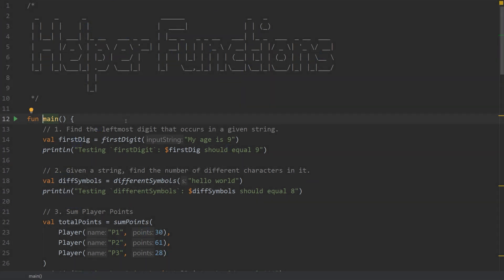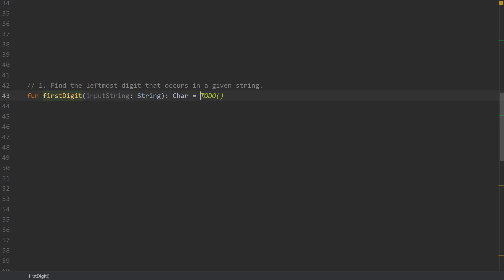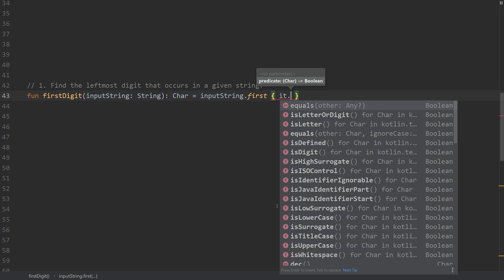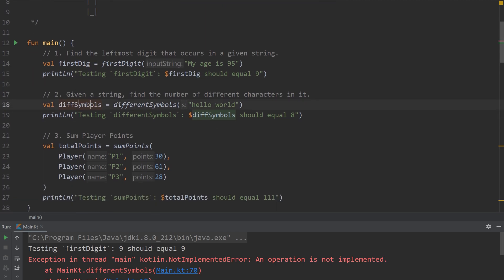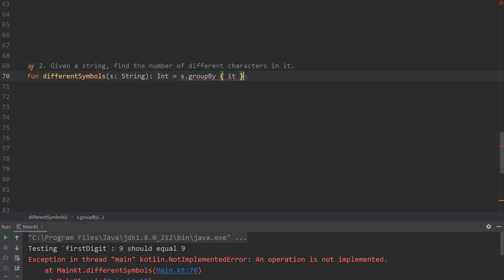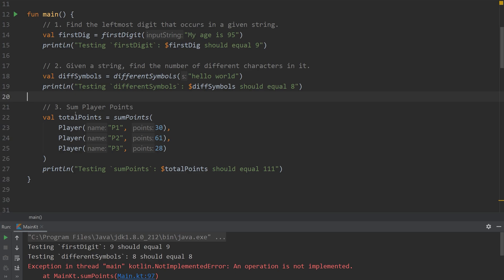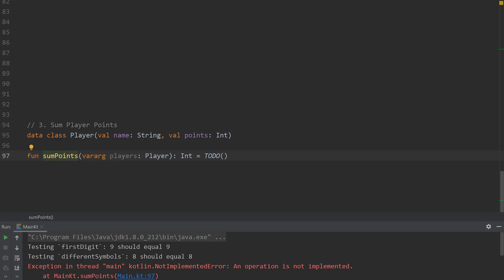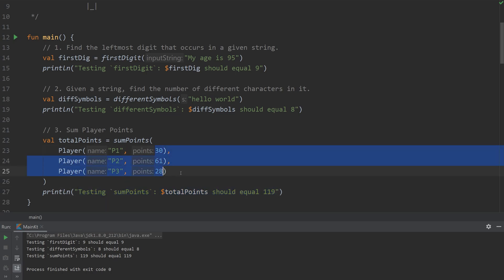Built-in Kotlin Helper Functions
KotlinBytes - Kotlin 101 ep.09 - Built-in Kotlin Helper Functions

In this video, I will show a few uses of the built-in Kotlin helper functions